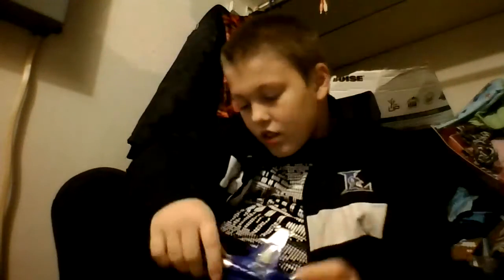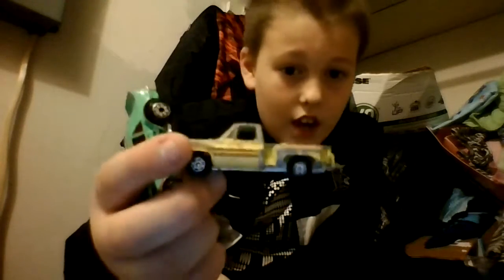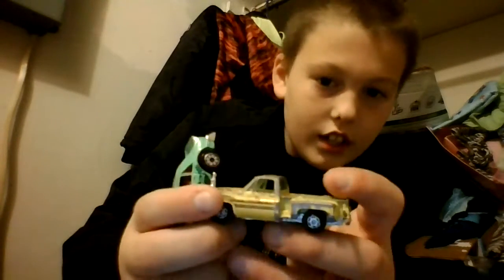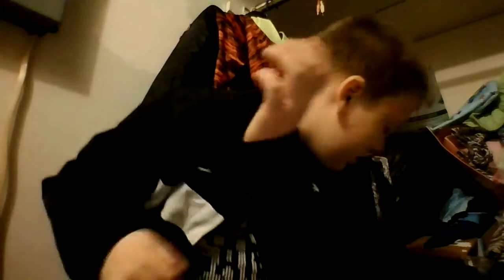hotweels/matchbox cars review (really long)